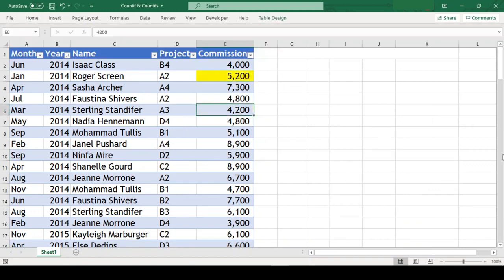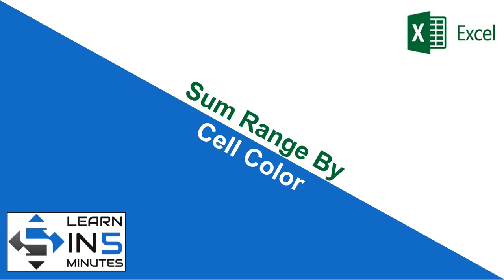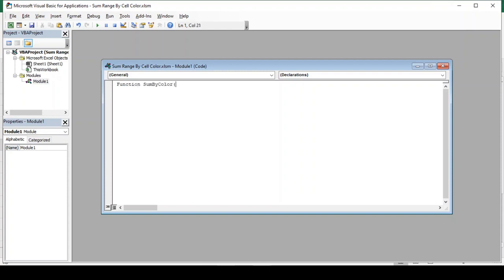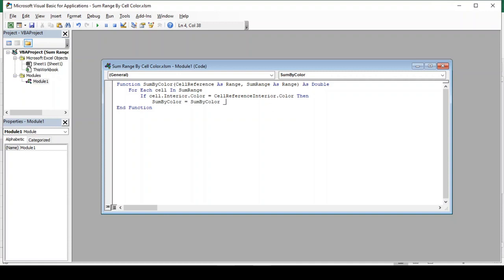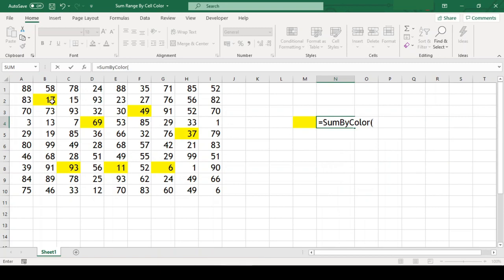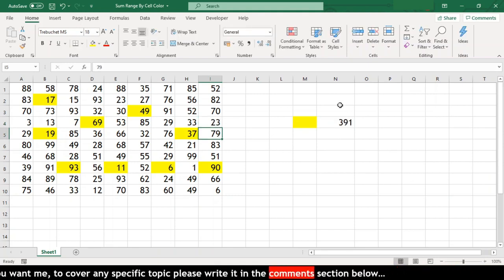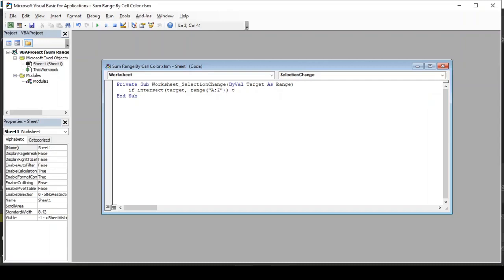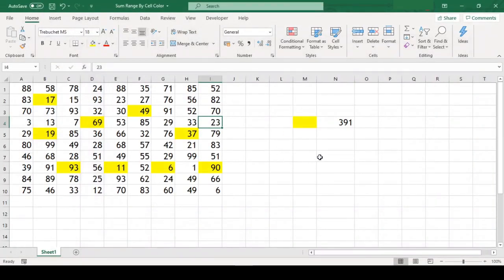How to Sum Range By Cell Color in Microsoft Excel | Learn In 5 Minutes | VBA Macro Programming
In this tutorial you will learn how sum range by cell color with the help of VBA Macro programming in Microsoft Excel

VBA Code in Module:
Function SumByColor(CellReference As Range, SumRange As Range) As Double
    For Each cell In SumRange
        If cell.Interior.Color = CellReference.Interior.Color Then
            SumByColor = SumByColor + cell.Value
        End If
    Next cell
End Function

VBA Code in Sheet:
Private Sub Worksheet_SelectionChange(ByVal Target As Range)
    If Intersect(Target, Range("A:Z")) Then
        ActiveSheet.Calculate
    End If
End Sub